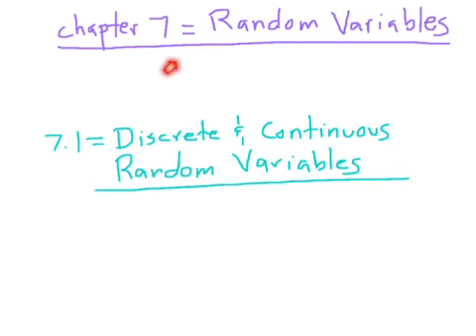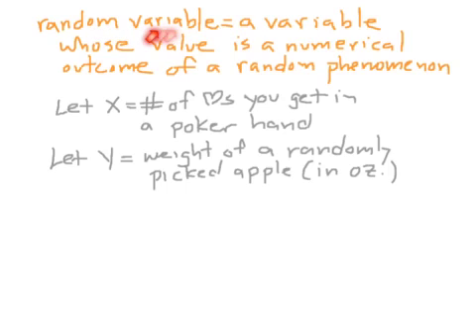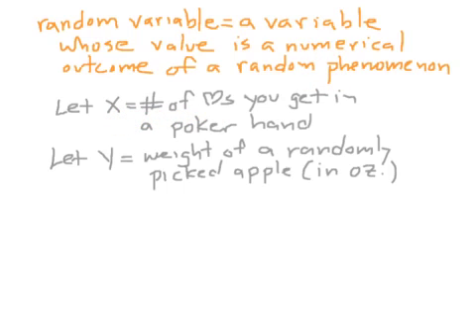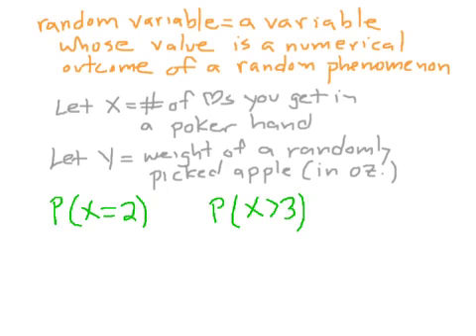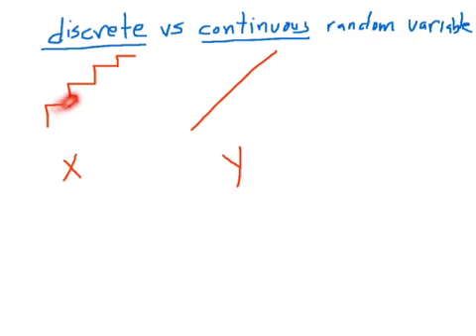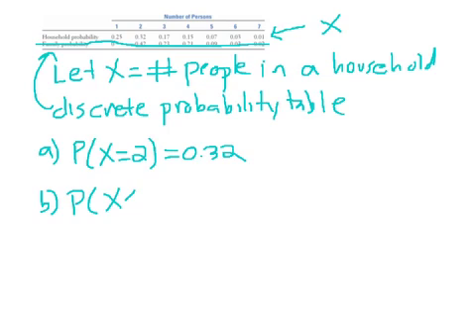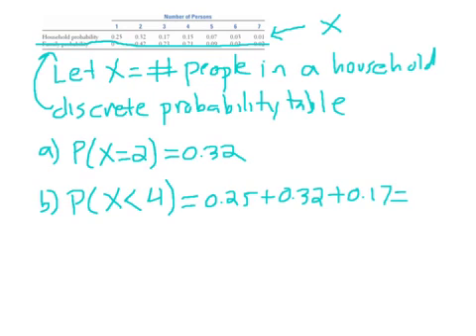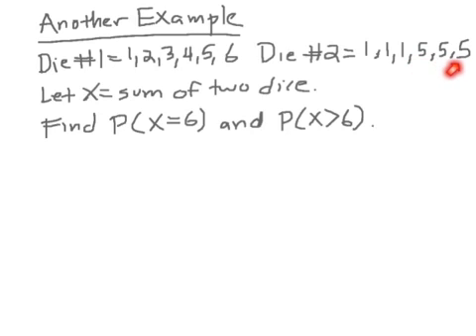AP Stat 7.1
AP Stat, statistics, random variables, discrete, continuous